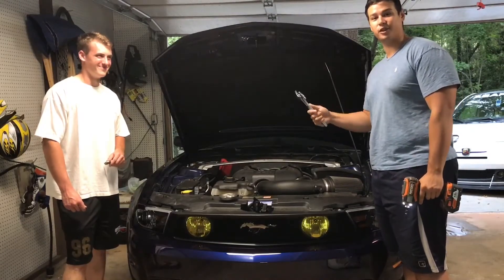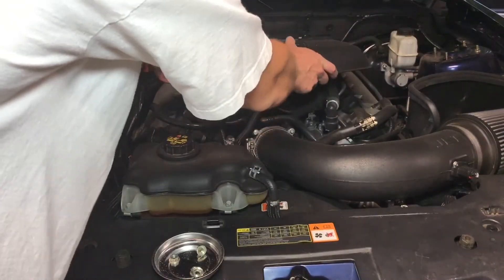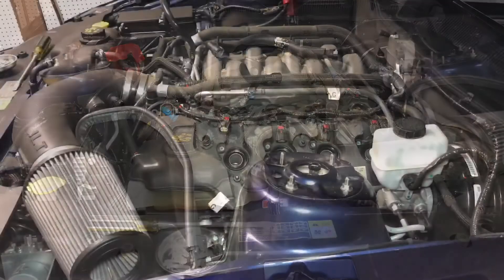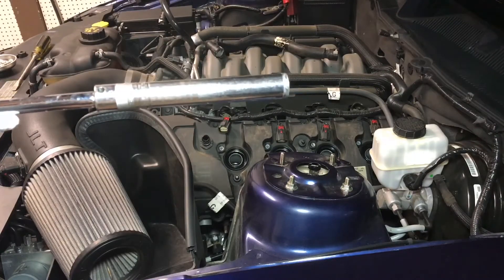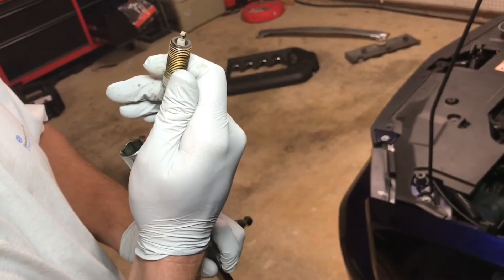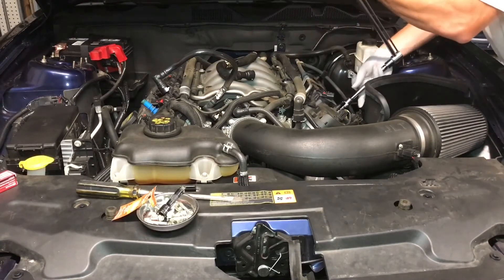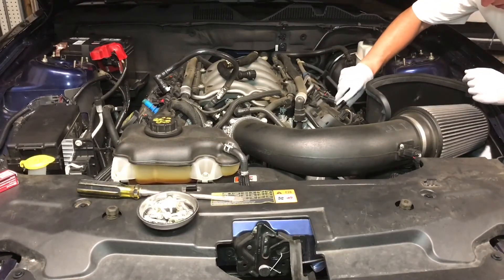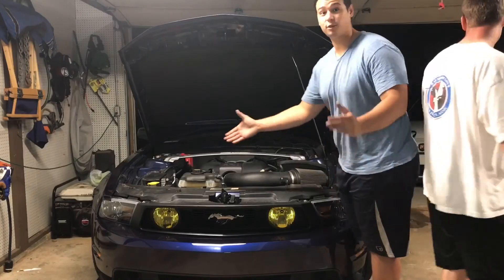How to Change Spark Plugs 2012 Mustang GT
How to change the spark plugs and coils on your Ford Mustang GT.